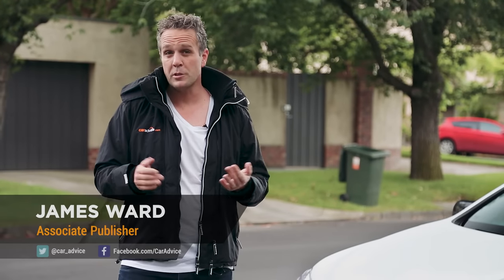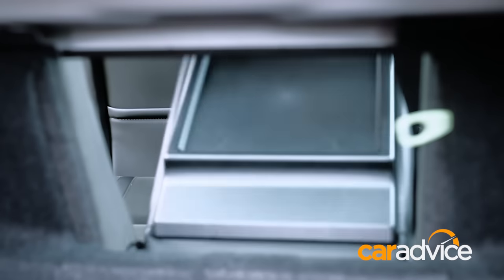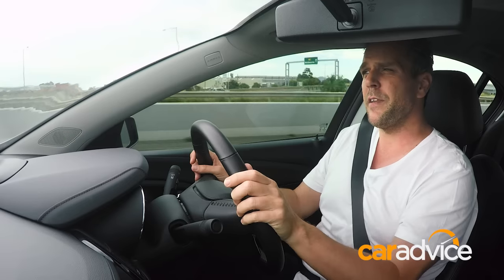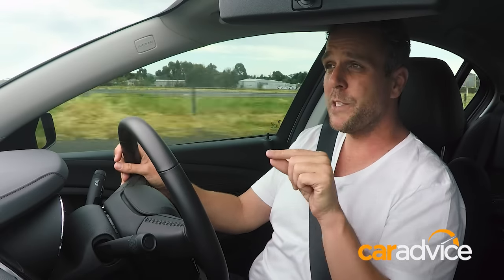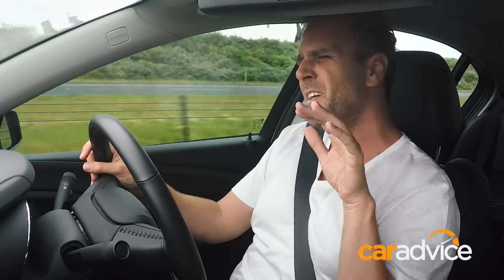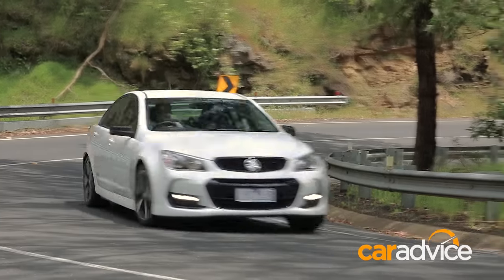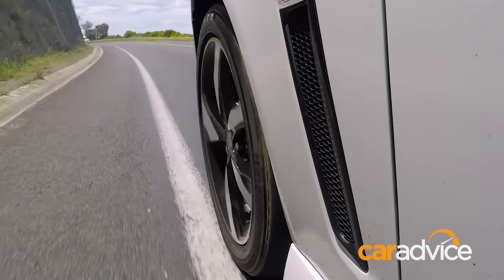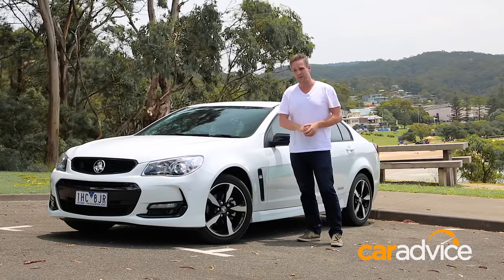2016 Holden Commodore SV6 Black Edition review | CarAdvice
The limited edition 2016 Holden Commodore SV6 Black Edition bundles some nice dress-up components with a comprehensive equipment list to provide a well sorted and appealing package.

"car advice" car "car review" caradvice.com.au "car comparisons" "new car review" "car reviews" australia